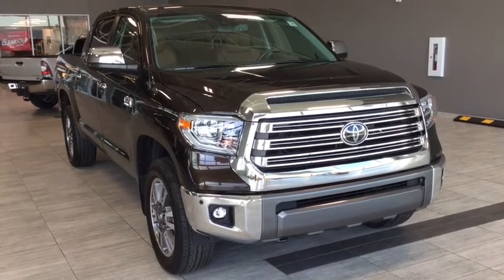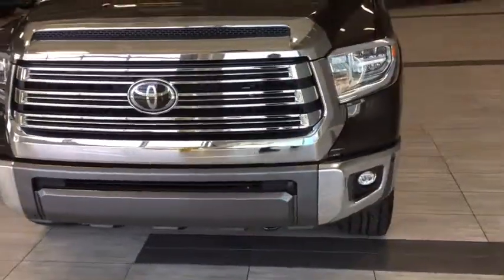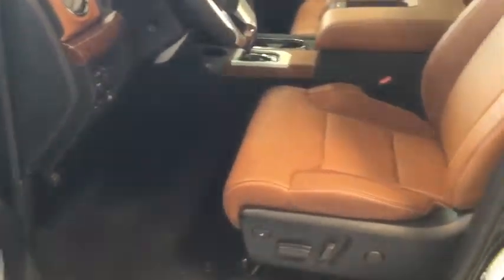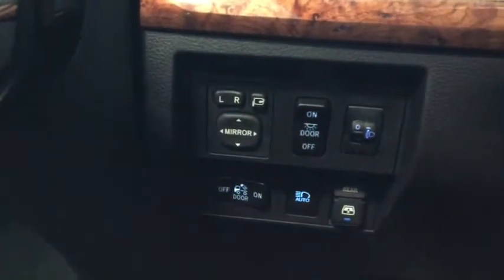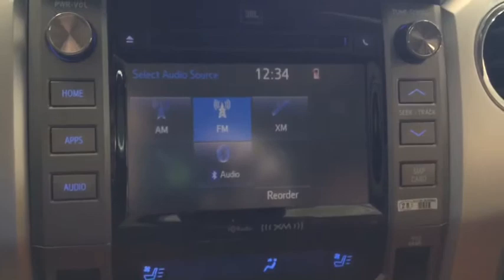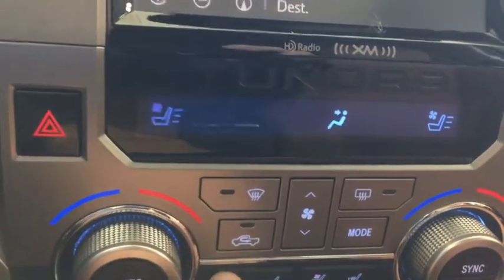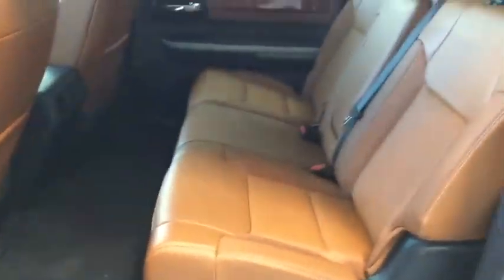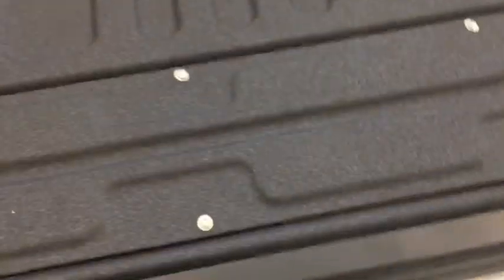2018 Toyota Tundra 4x4 Crewmax Platinum 5.7L - 1794 Edition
Stock

As capable as it is good looking the 1794 edition Tundra boasts a highly unique interior which looks all the better in its cavernous cabin which more than comfortably fits 5 people. Innovative technologies really pushes this truck over the top with a 12 speaker JBL audio system with navigation and a great range of active and passive safety features to get you where you need to go and to have an awesome time doing it.